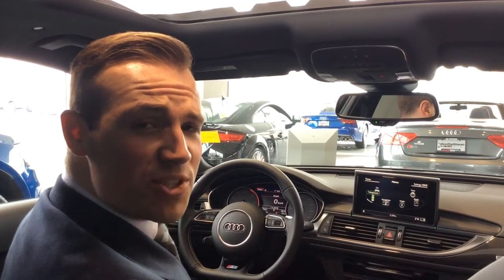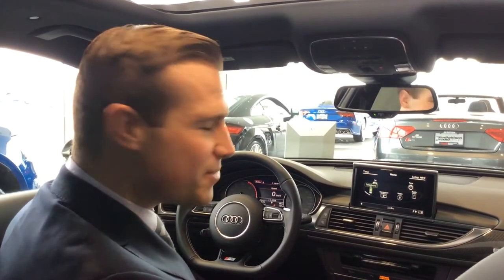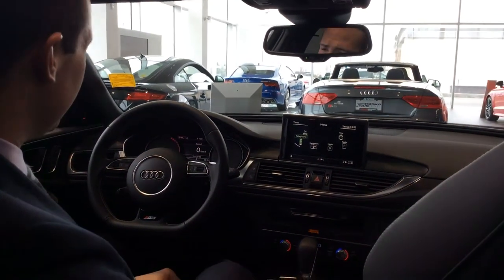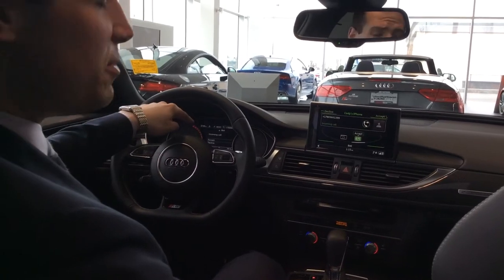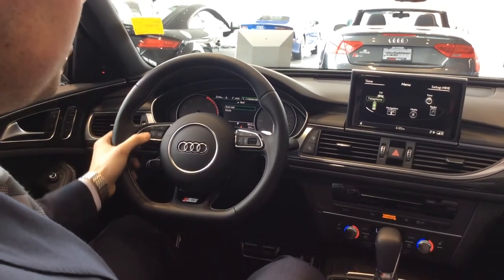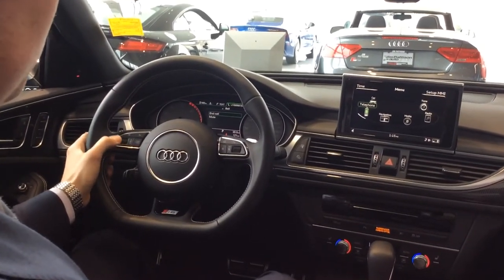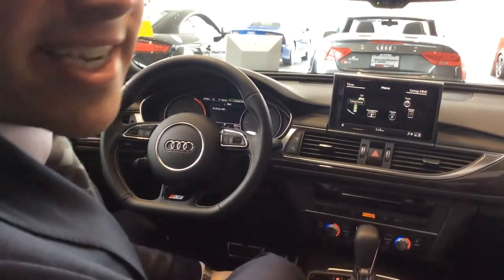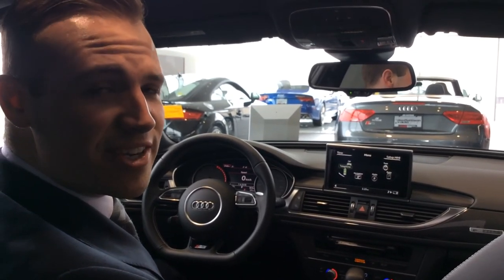How to end a telephone call via Bluetooth connection in Audi MMI